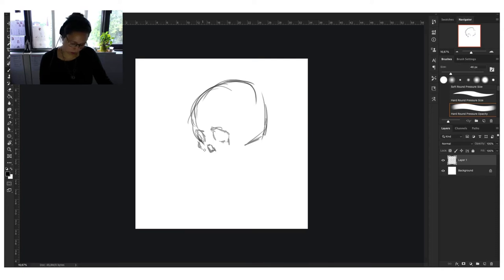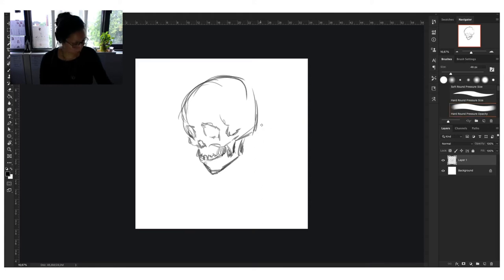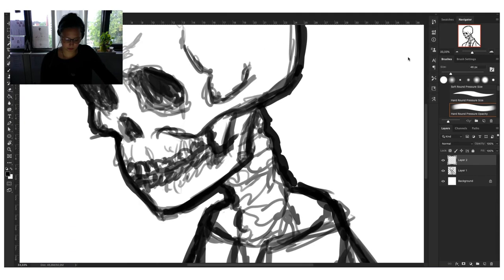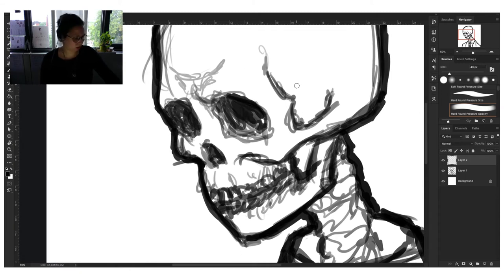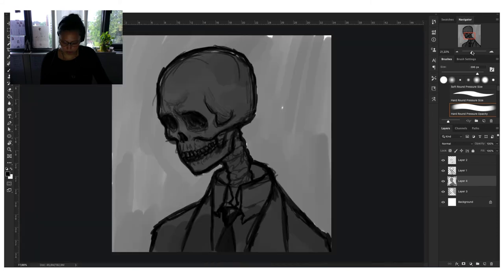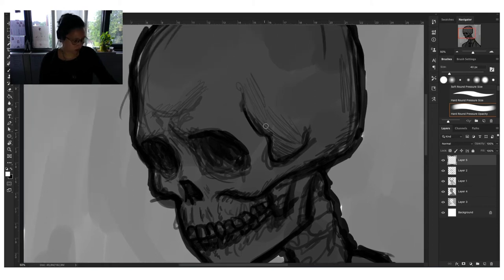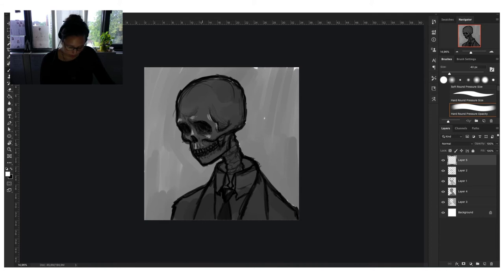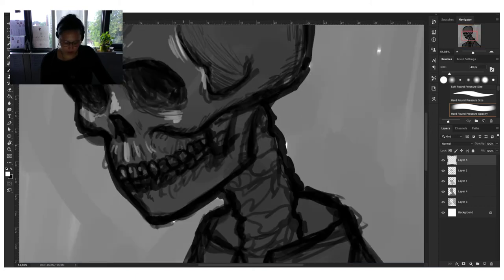Let's Draw a 25 min sketch of a Sad Skeleton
This was slightly nerve wrecking. Talking and drawing is weird for me! But I did it tho!

·My tools.

.Wacom Cintyq 13inch
.Adobe Premier
.Adobe Photoshop
.Mac pro

·Music·
Tchaikovsky - Waltz of the Flowers
Strauss II - The Blue Danube Waltz